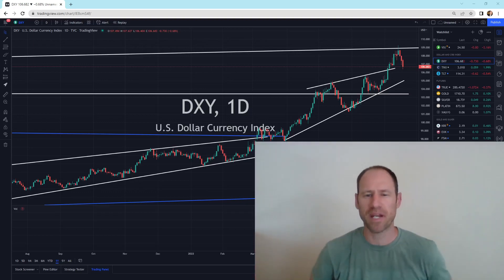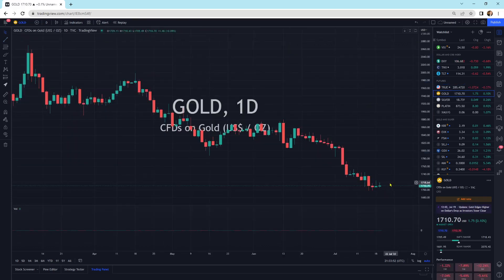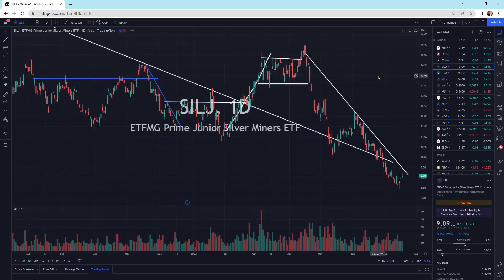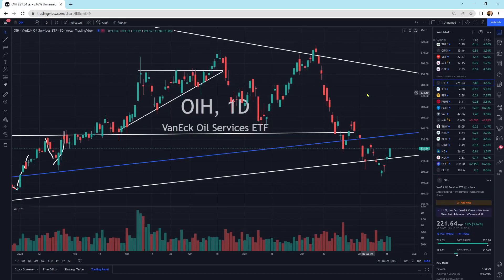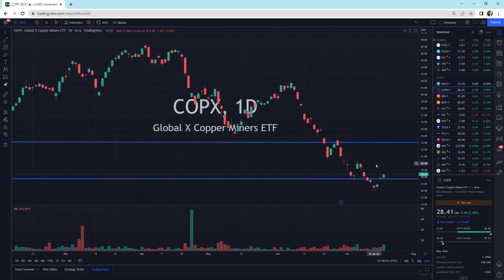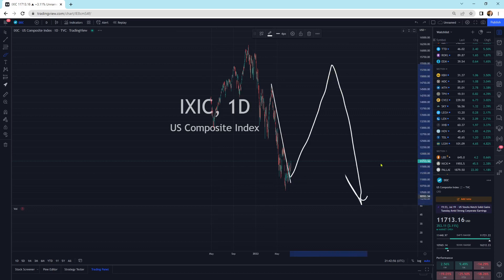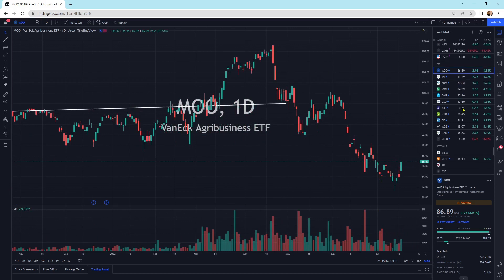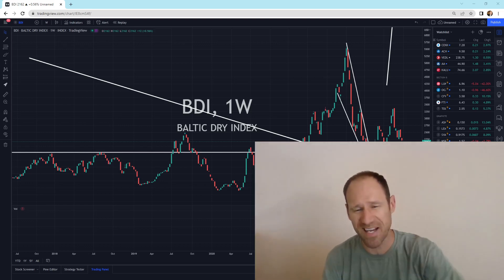Commodities Update: Technical Analysis: HELLO Buyers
Overall stock market seeing buying pressure and the commodities sectors also doing well. Is this the bottom where sentiment turns around?

Membership website.